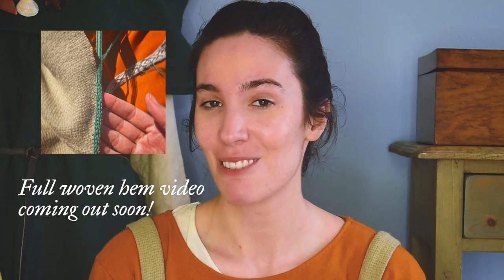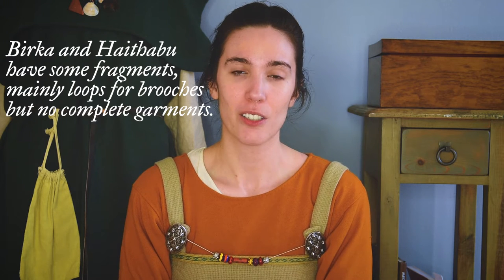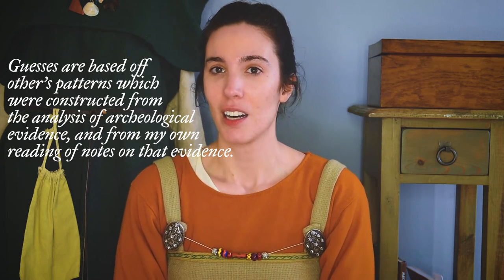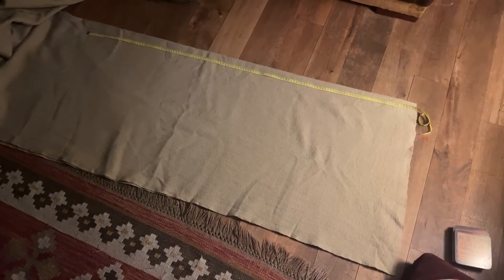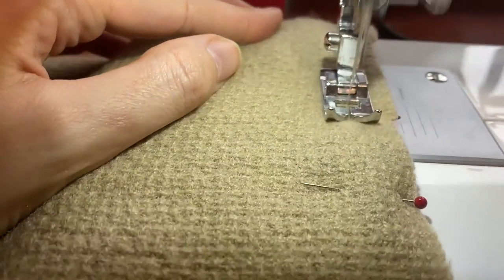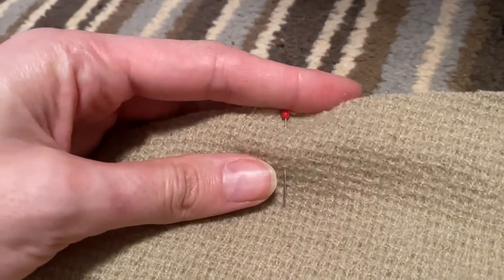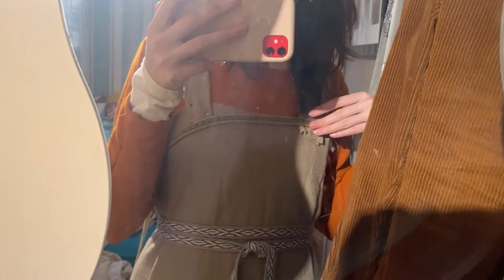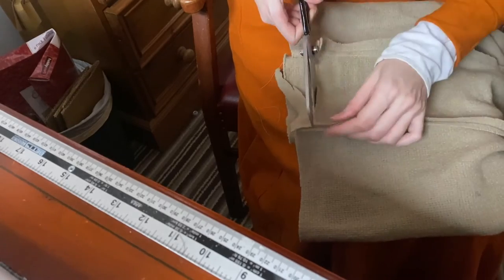Making a Viking Apron Dress or Smokkr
Hello My Historical Fashion Friends!

Here it is, the long awaited Smokkr video! I finally finished the woven hem, and the full video on that will be coming out soon! I am working on making the set for both an Early Anglo-Saxon Get Ready with Me, and a Viking one.

I realized I didn't notate how I got my measurements. I am going to be making a blog shortly with written details, but for the front and back pieces I measured once across from the inside of my shoulder joint to the other, then used 2x that to equal front and back, then subtracted my bust and split the remaining figure in half to get the width of the top of the side pieces.

After that, its on to my 14th century kirtle video. You may have already seen some photos of that on Instagram.

A good resource for some Smokkr reading with good notation on sources.